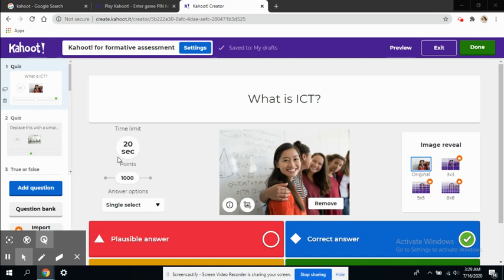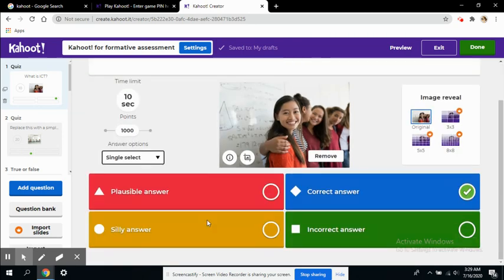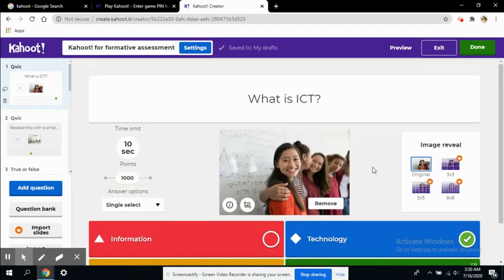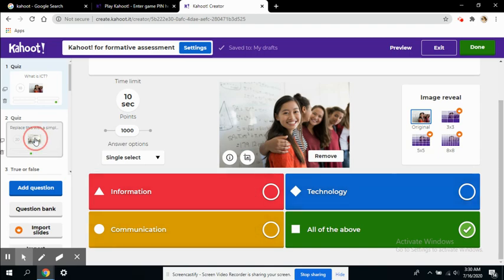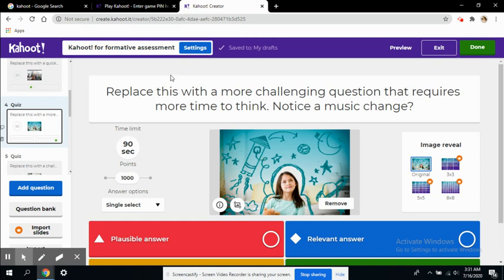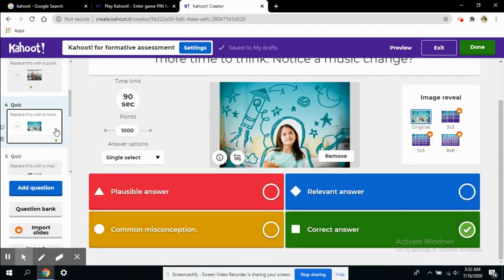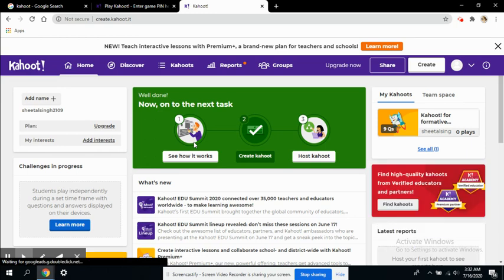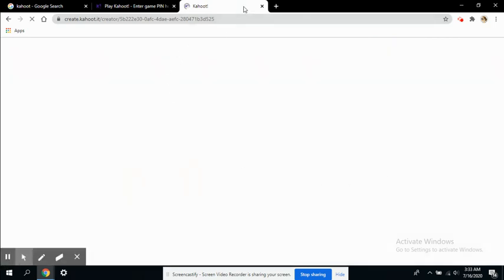Assessment Tools : Kahoot (Part-II)